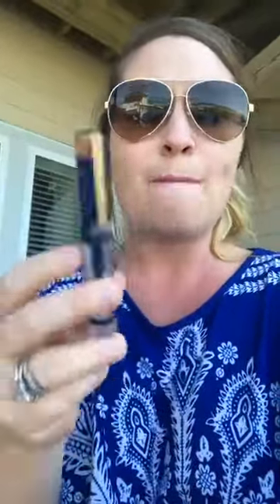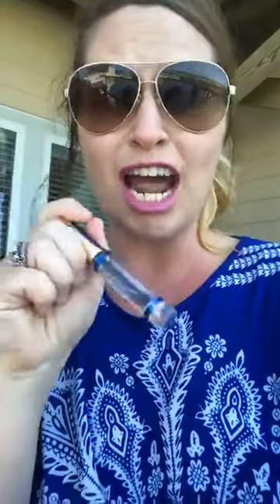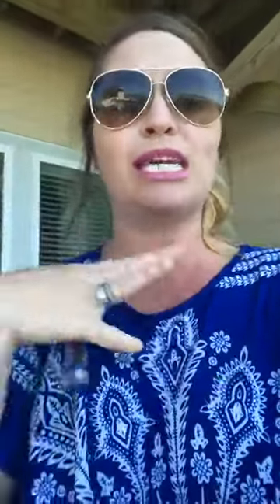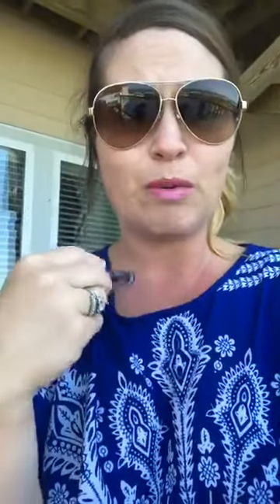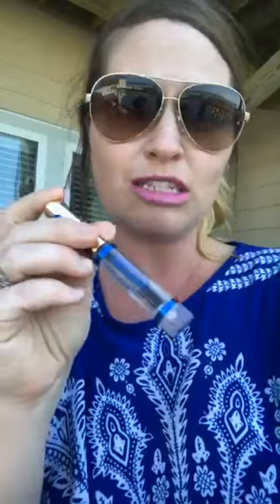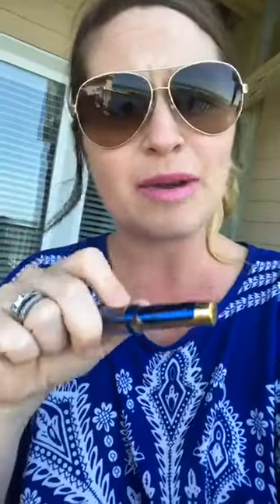Glossy Gloss Must haves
Some of the best tips as to WHY you should use Glossy Gloss first before any other gloss with Lipsense.